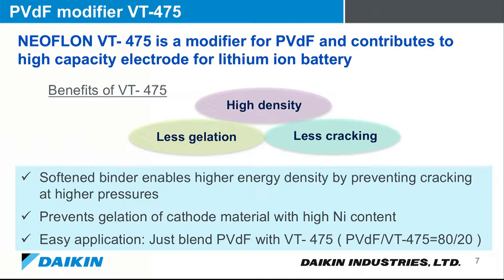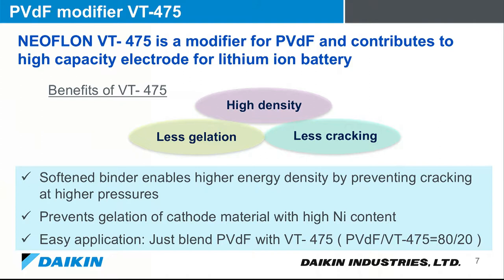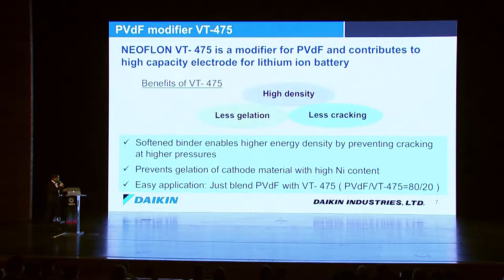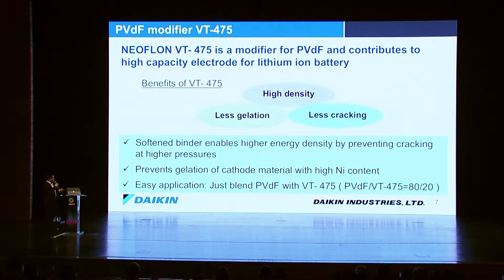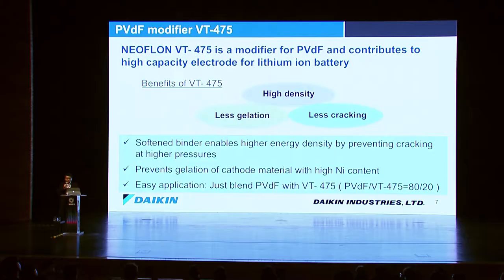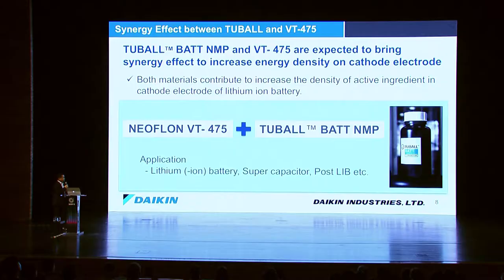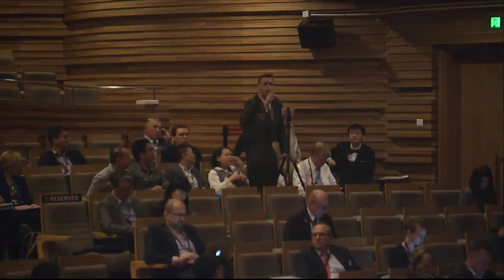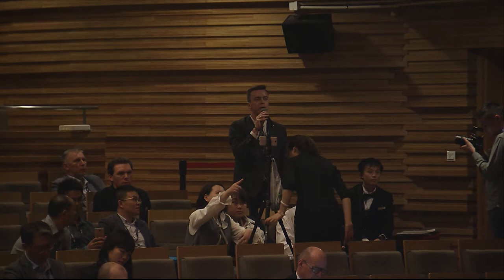TUBALL™ and PVdF modifier VT-475 for high density electrodes (Nobuhiro Shinka, DAIKIN Industries)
Nobuhiro Shinka, DAIKIN Industries "TUBALL™ and PVdF Modifier VT-475 for High Density Electrodes"